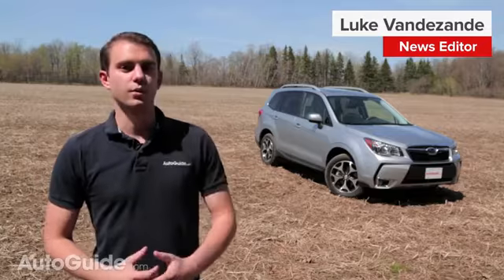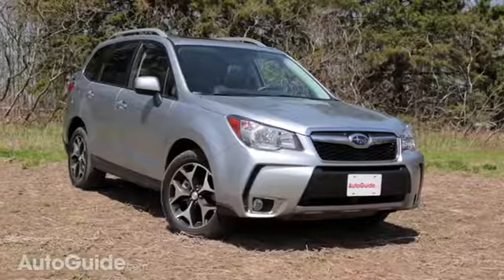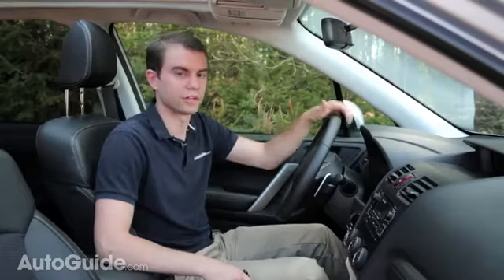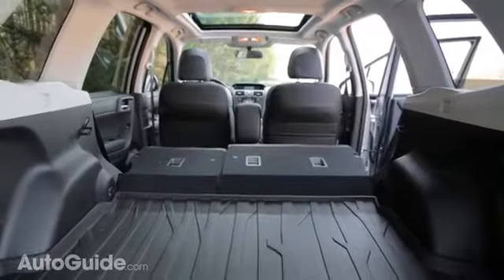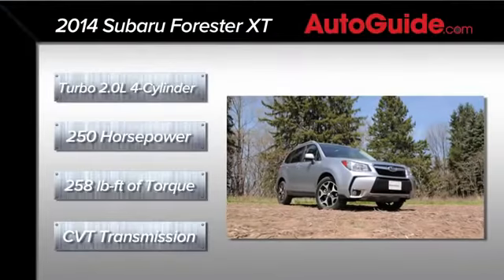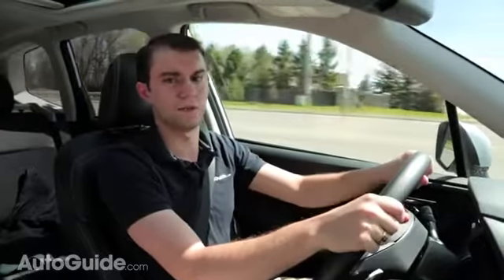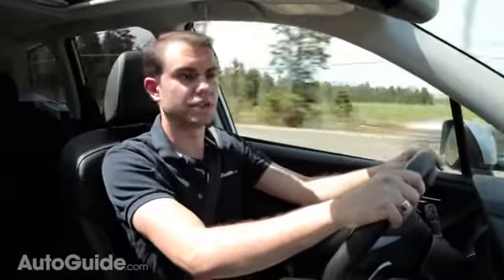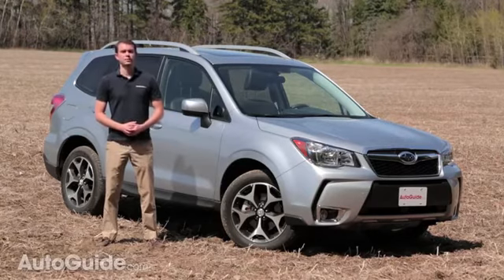2014 Subaru Forester XT Review YouTube